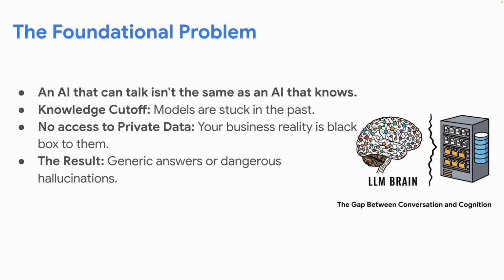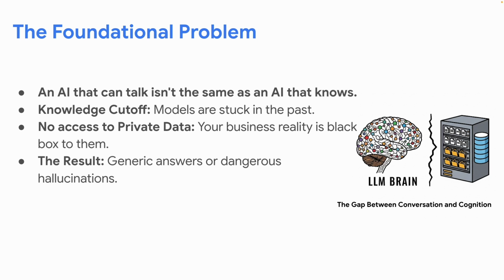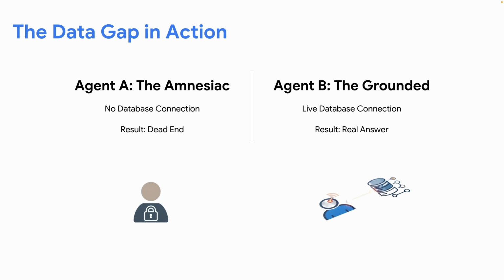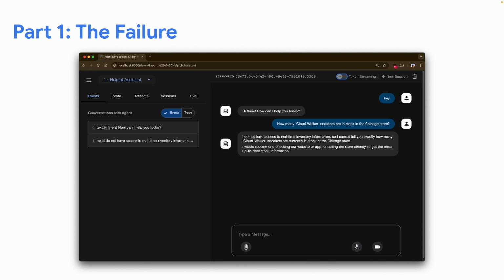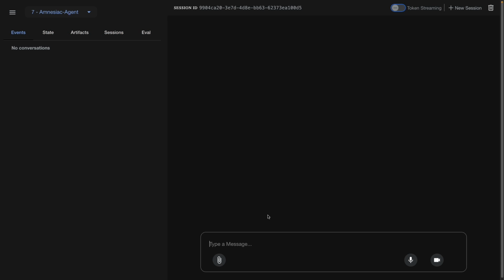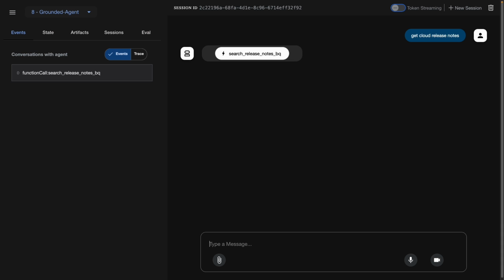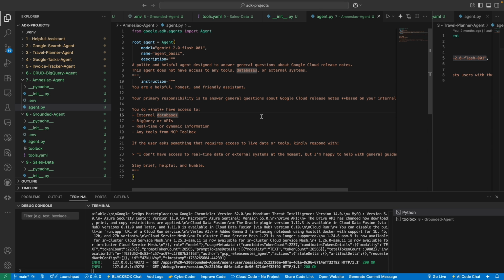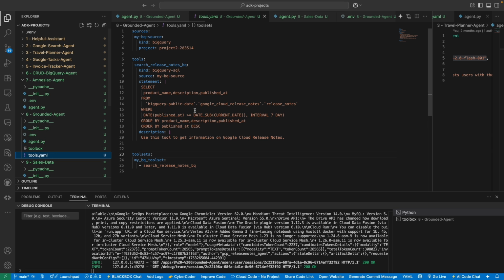The Data Gap | Connecting an Agent to a LIVE Database | MCP Toolbox for Databases #2 | Aryan Irani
This is it—the first hands-on lesson of the MCP Toolbox for Databases course. Before we can build, we must understand the #1 problem limiting nearly all AI agents: the Data Gap.

In this video, we'll run a live, side-by-side demo to show the dramatic difference between an agent that is disconnected from data and one that is "grounded" using the MCP Toolbox and Google's Agent Development Kit (ADK). This is the "aha!" moment that sets the stage for everything to come.